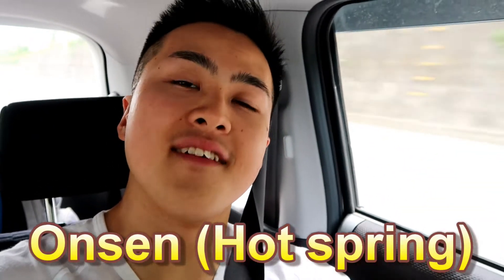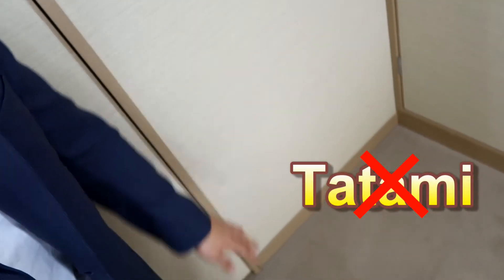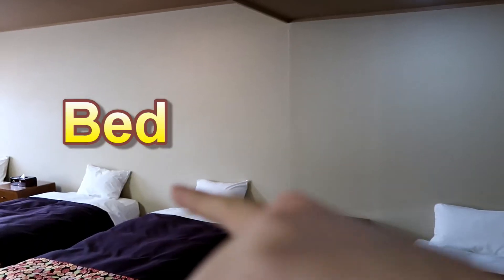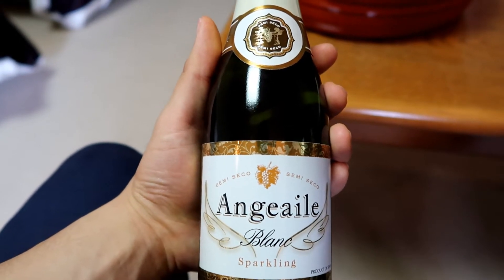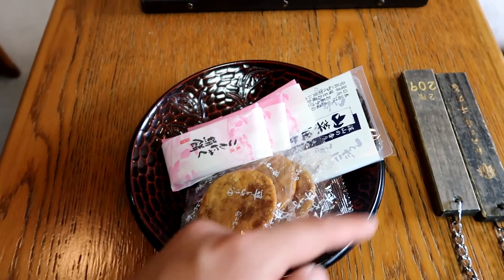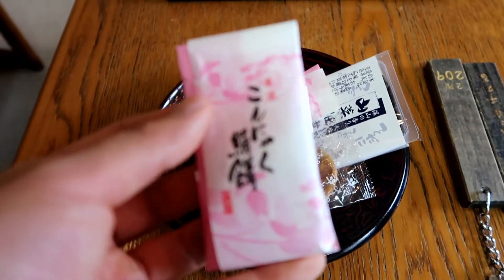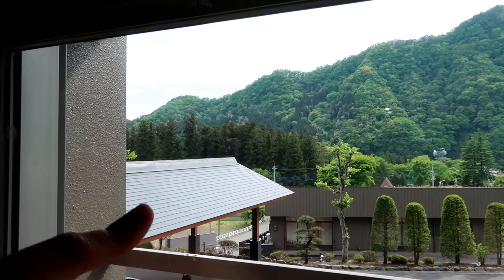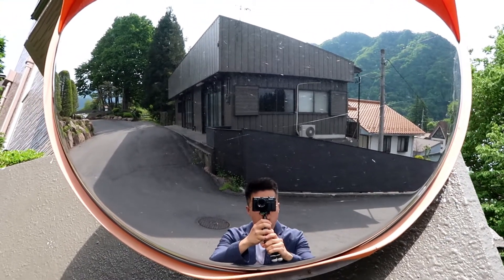Introduction to Japanese hot spring Vlog-018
This is the Onsen I visited.